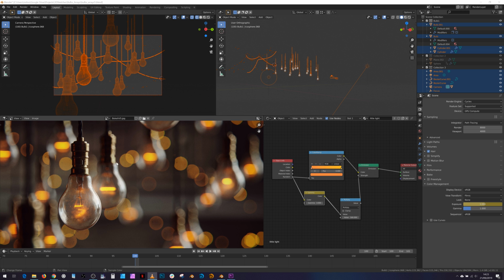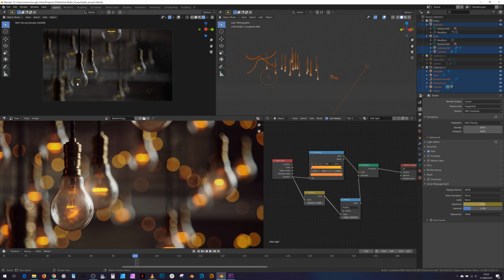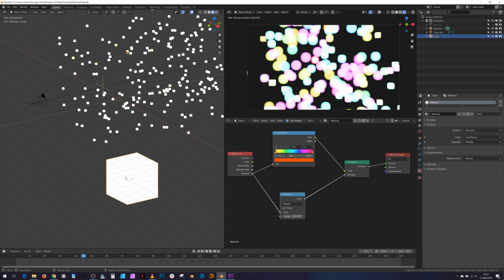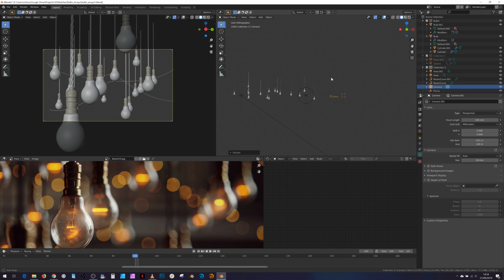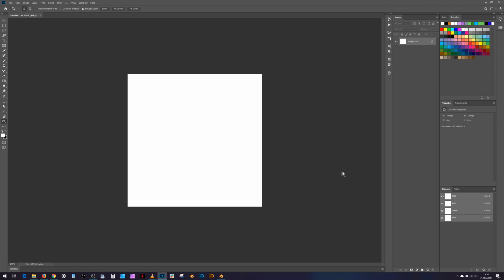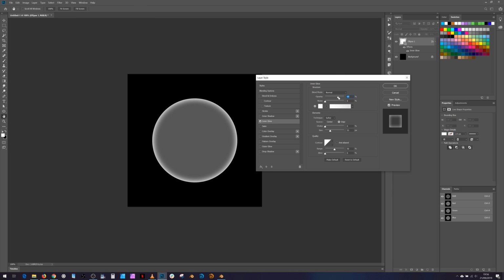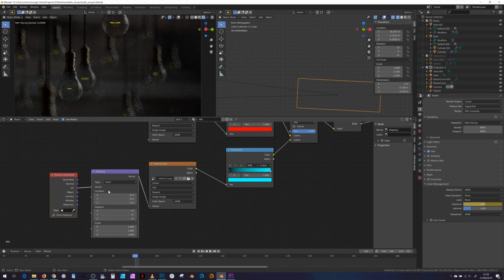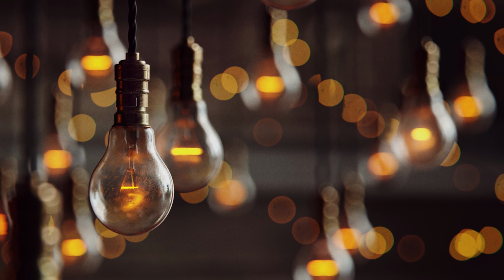Creating a Custom Bokeh in Blender 2.8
This video covers a process for creating a custom bokeh using an image transparency map to give character to the out of focus elements in a Cycles render.